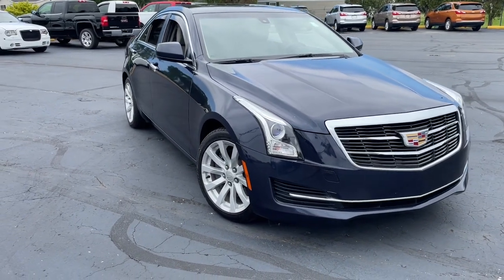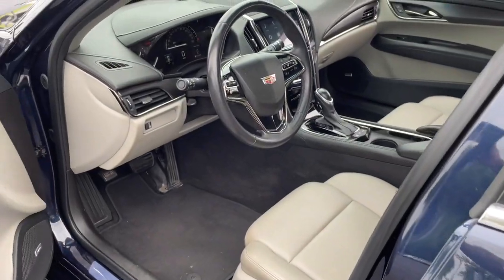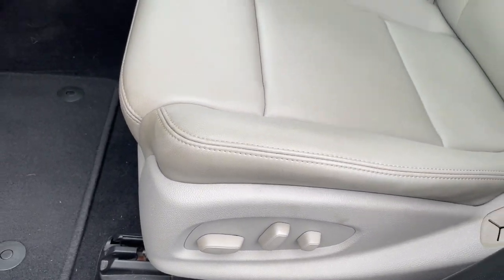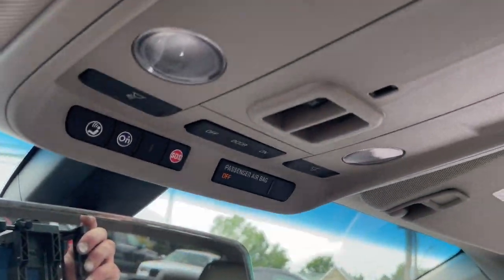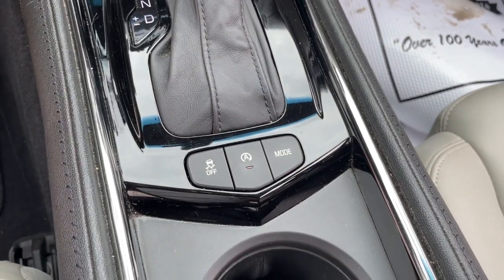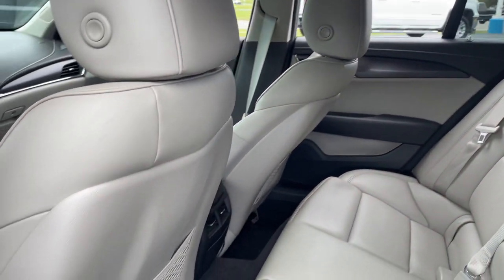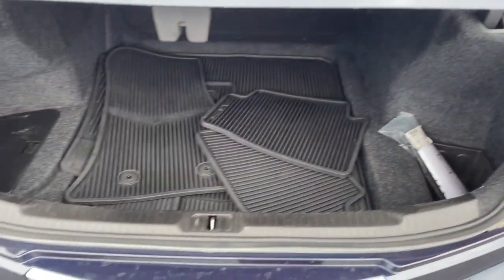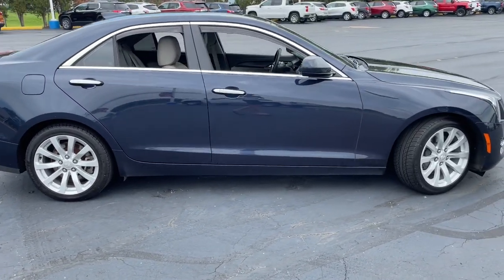2018 Cadillac ATS Davison, Flint township, Grand Blanc, Lapeer, Burton 6-29190PL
Dark Adriatic Blue Metallic Used 2018 Cadillac ATS available in 800 N. State Rd., Davison, Michigan at Hank Graff Chevrolet. Servicing the Davison, Flint, Township, Grand Blanc, Lapeer, Burton, MI area.

2018 Cadillac ATS 2.0L Turbo - Stock#: 6-29190PL - VIN#: 1G6AE5RX4J0171423

800 N. State Rd

Recent Arrival!brbrbrAWD 8-Speed Automatic 2.0L Turbo I4 DI DOHC VVT